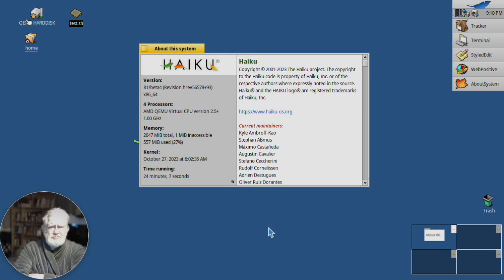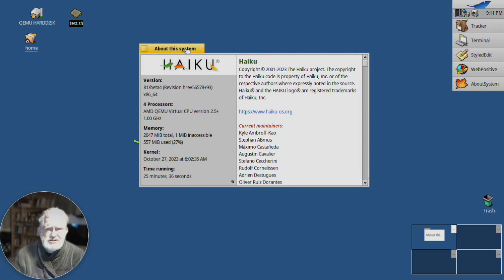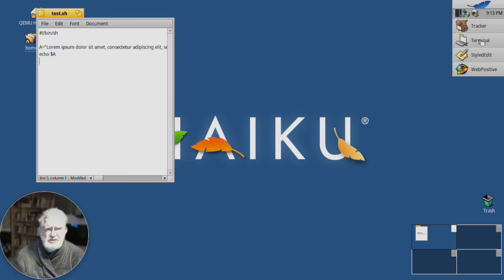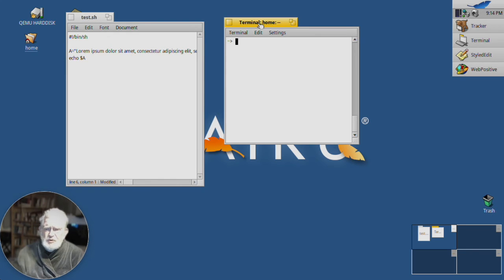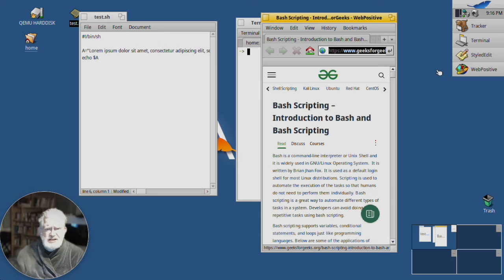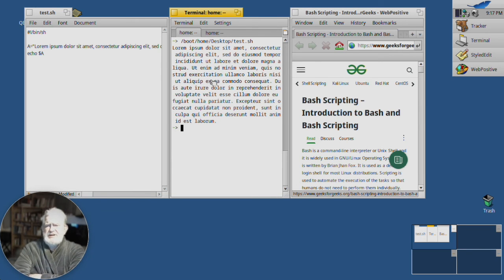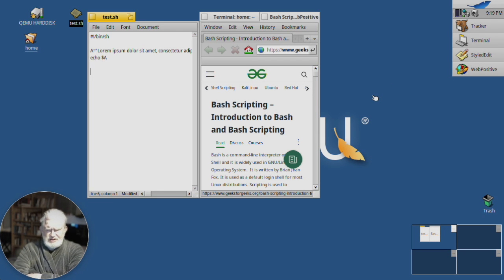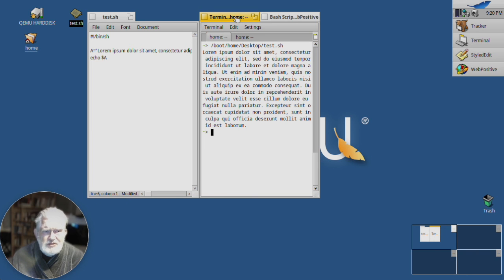Inside Haiku Apps - Episode 14 - Stack & Tile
Haiku can glue your application windows together in ways that other operating systems haven't even thought of yet. Michel explores Stack & Tile.

Perhaps a day or two after these videos appear. The transcripts are lightly edited to remove the umms and ahhs.

Enjoying this channel? support it by buying me a "coffee" Even $1 helps a lot.